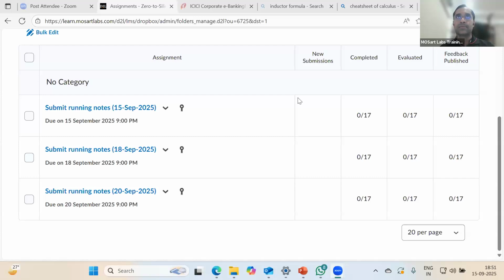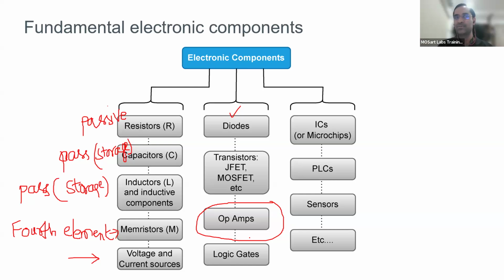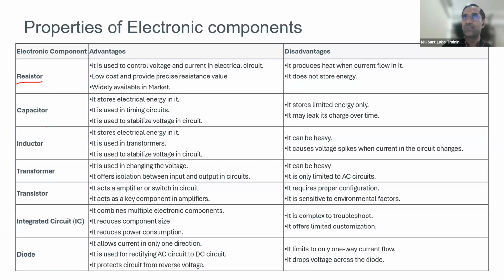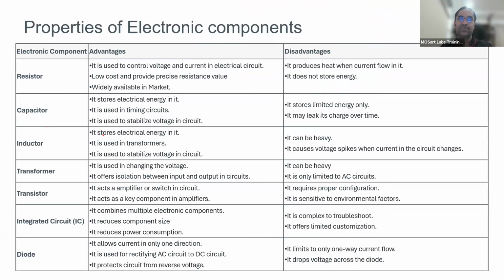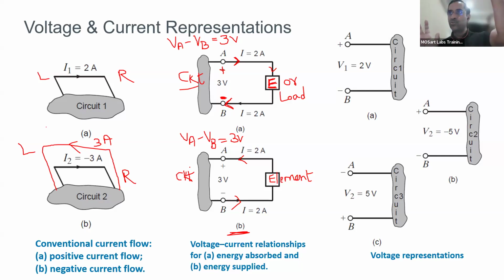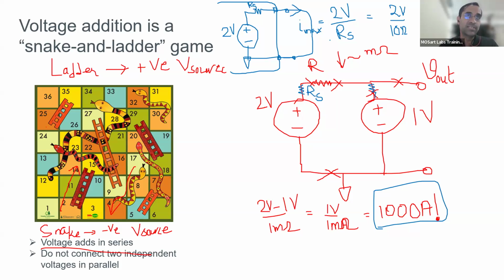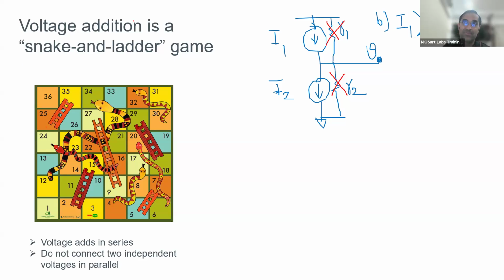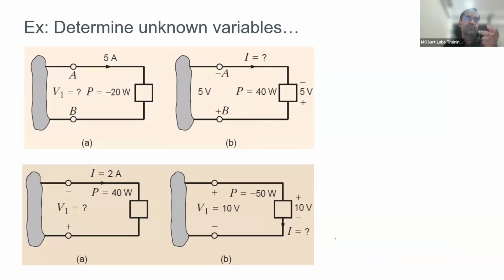Analog Circuit Design Demo Class | Real-World Circuit Design Explained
Join our Analog Circuit Demo Class and understand how real-world analog design works!
From basic circuit principles to practical simulation examples, this session is perfect for ECE/EEE students who want to strengthen their fundamentals in Analog Design and prepare for VLSI careers.

✅ What you’ll learn:

- Fundamentals of analog circuits
- Real-time design & simulation
- Common mistakes in analog design
- Career relevance in semiconductor industry

🎯 Ideal For: Engineering Students | VLSI Aspirants | ECE/EEE Graduates